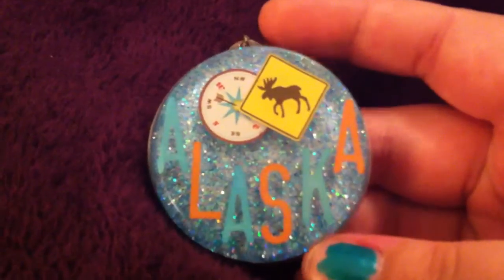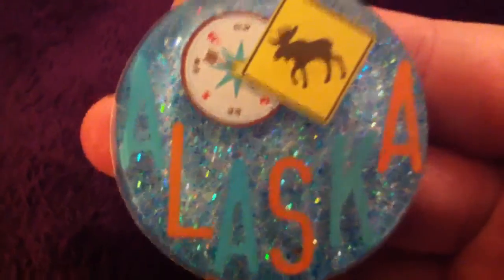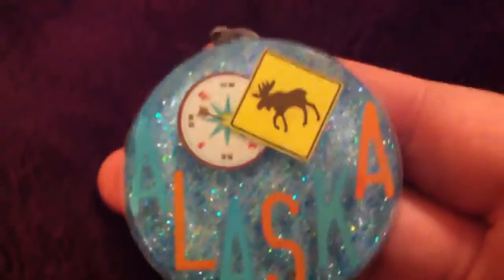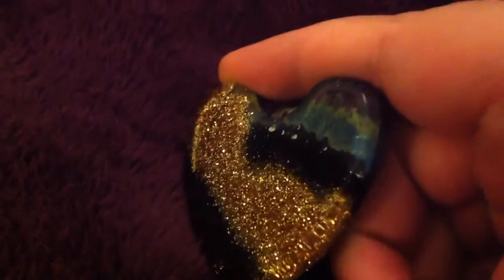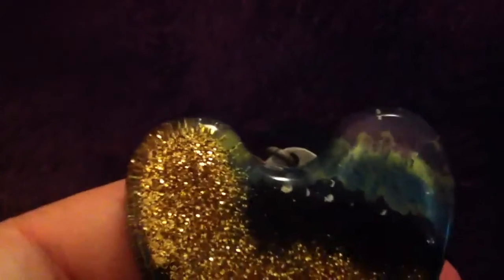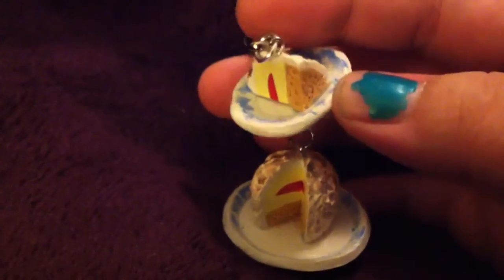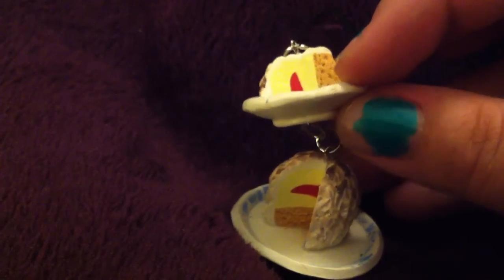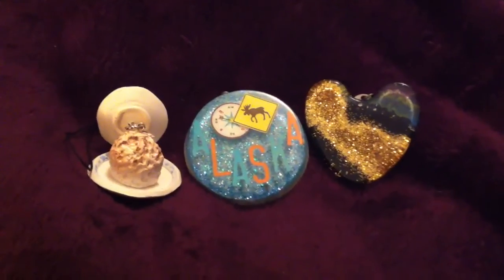Contest Entry for younkinsm 500 Subs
I hope you like everything, and the clever Baked Alaska!